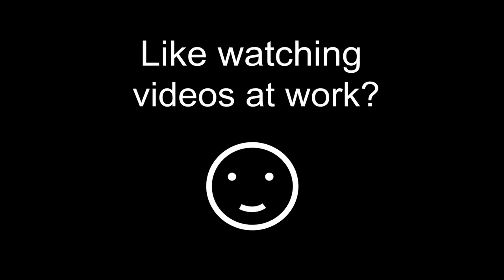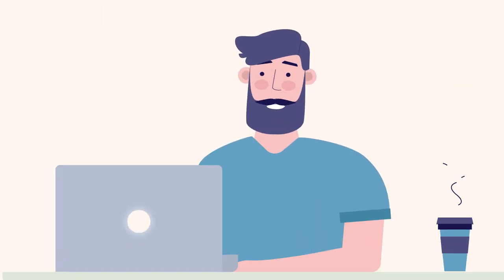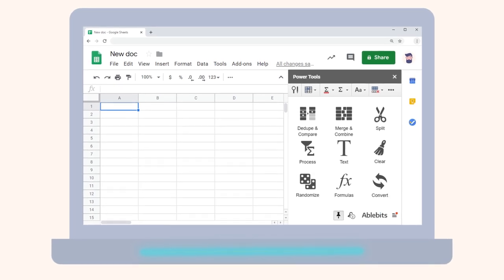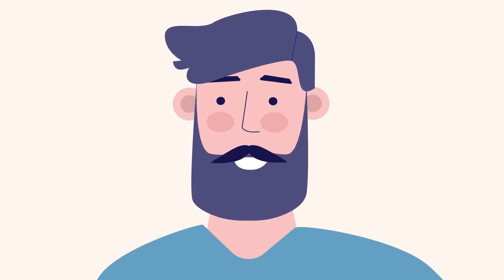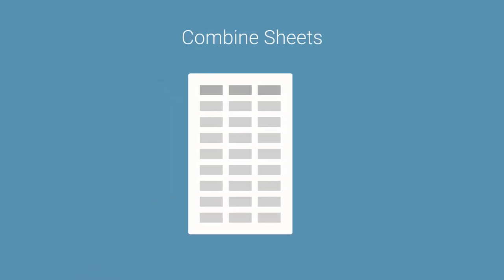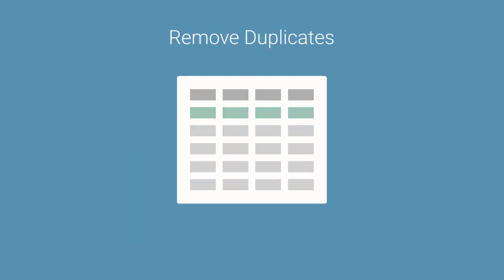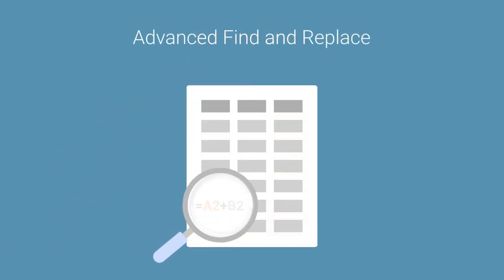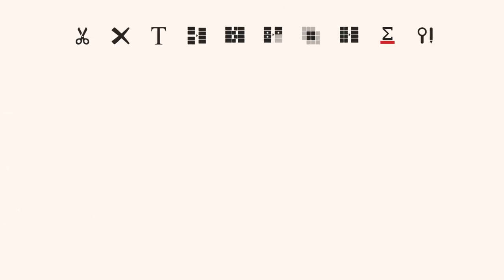Power Tools for Google Sheets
Power Tools is a set of 40+ solutions for daily tasks in Google Sheets.
The add-on offers solutions for common yet complex tedious tasks. Each tool is designed to make data processing easy for you. Give the collection a try, and you will do the following without effort:

Find duplicates or uniques
Add, modify, remove text, substrings, characters
Count and sum by colors
Match and merge data
Combine duplicates
Find specific data
Change case
Compare sheets
Consolidate sheets
Split or merge text
Modify formulas
Randomize data
Unpivot table
Flip ranges
Shuffle data
Unmerge cells